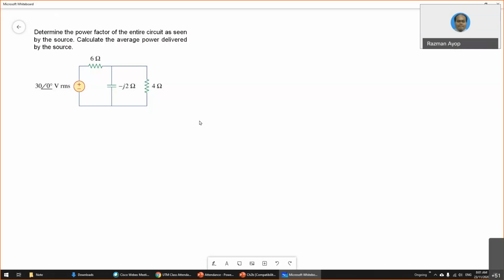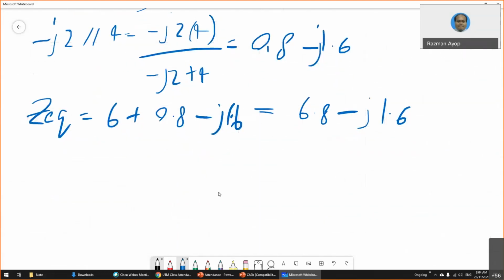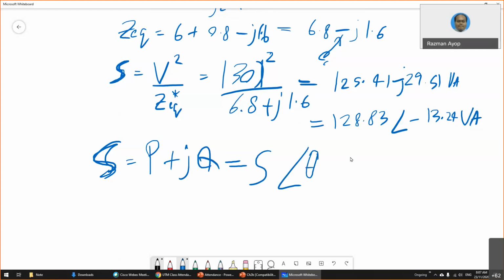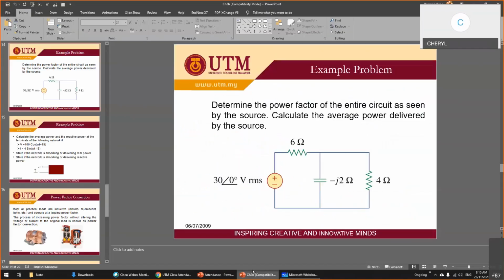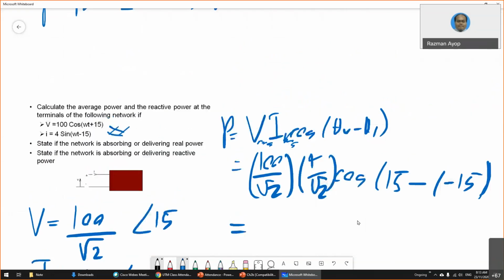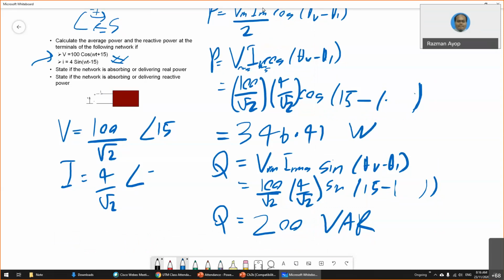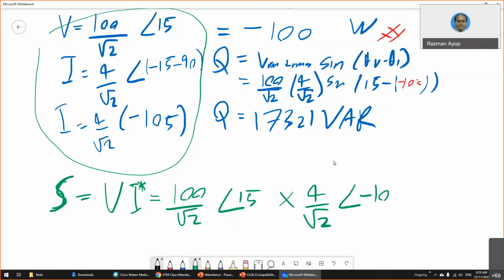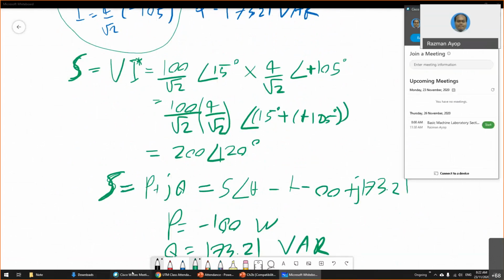Ch2biv - AC Power Examples